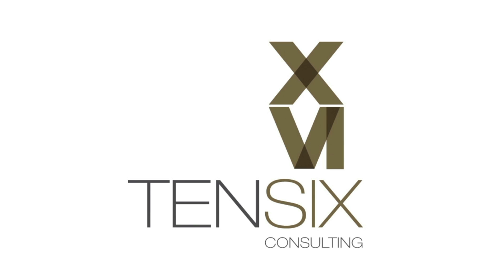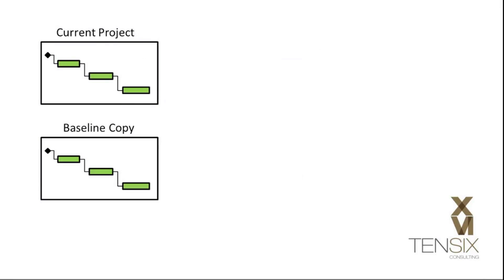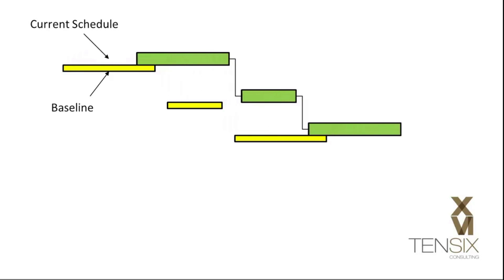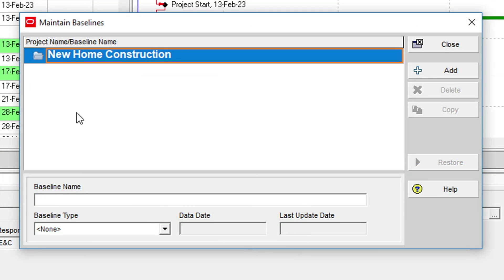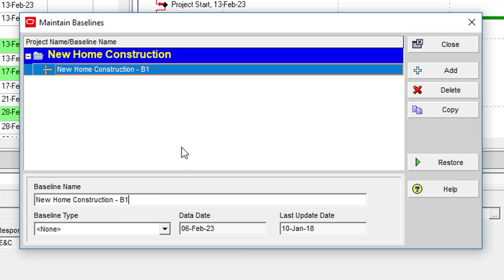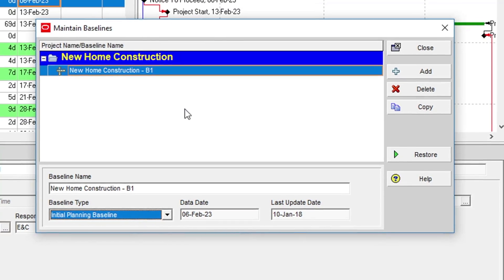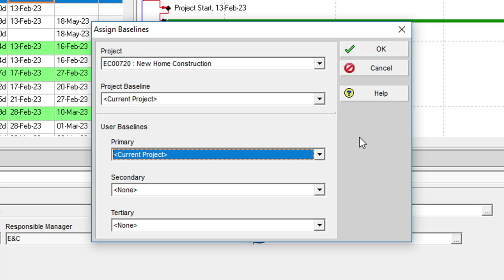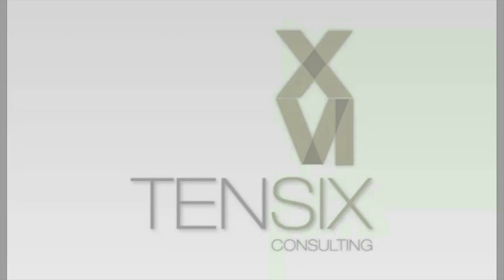How to Create and Assign a Baseline in Primavera P6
Here's a short video about using baselines in Primavera P6. Baselines in Primavera P6 are created and assigned to a project to help understand the variances from the original project plan. The project baseline is an approved static version of the project schedule created and assigned before the project starts.